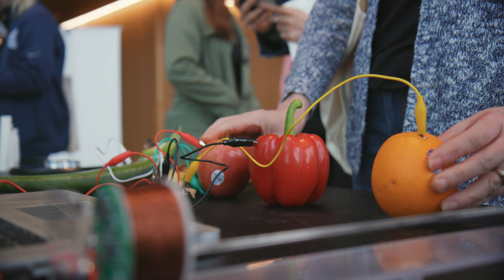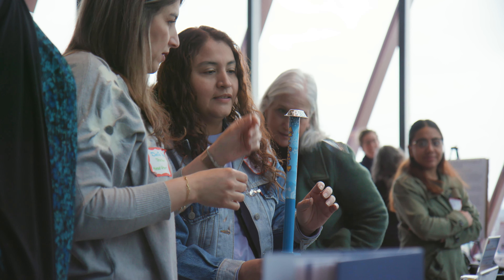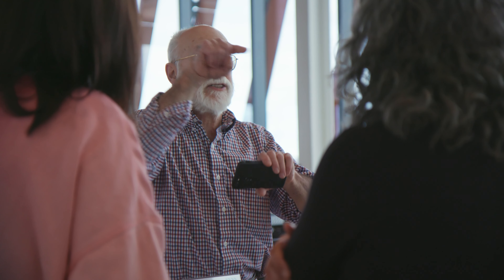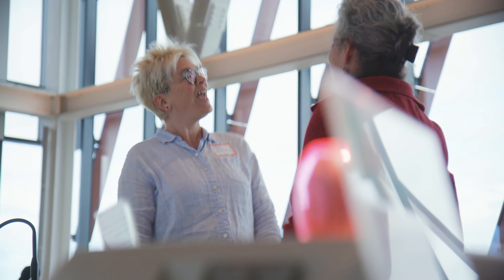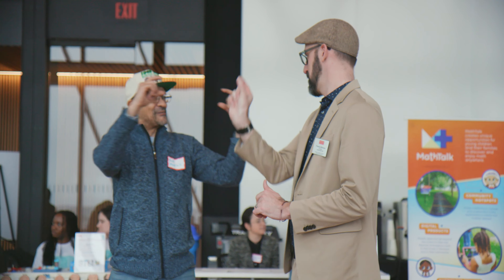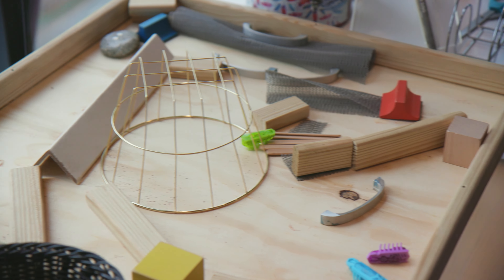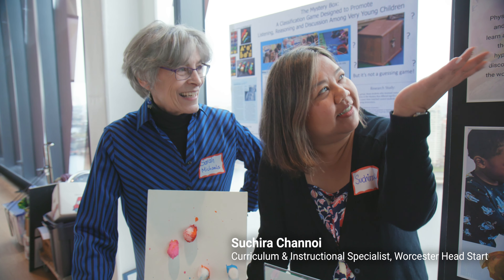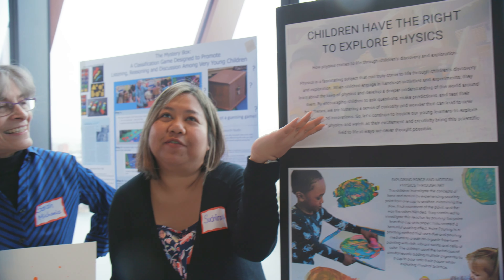2024 Curiosity & Learning Conference